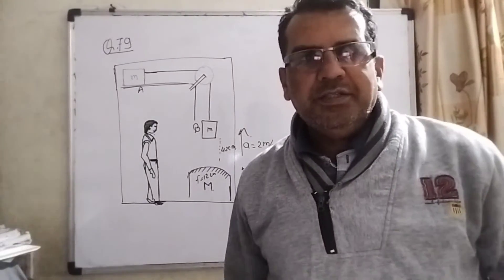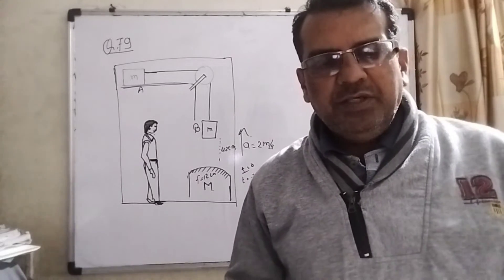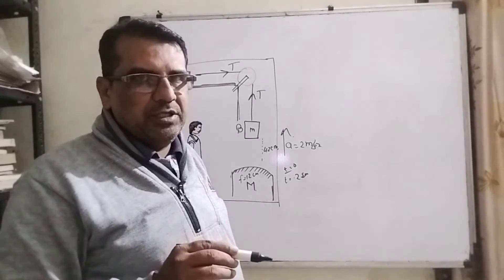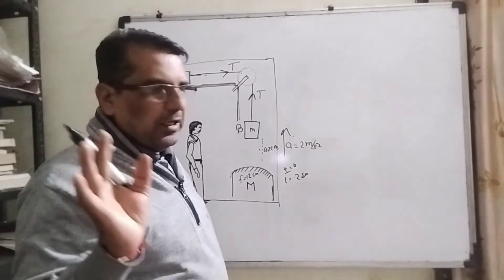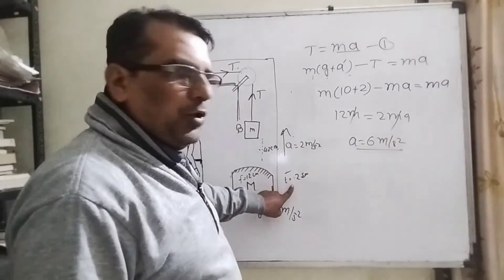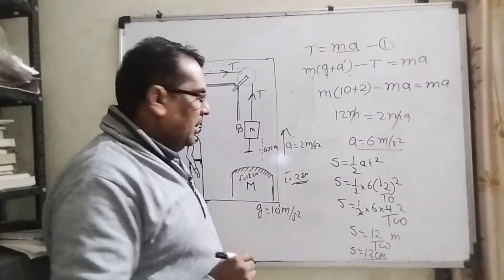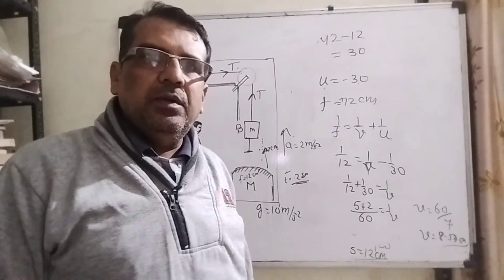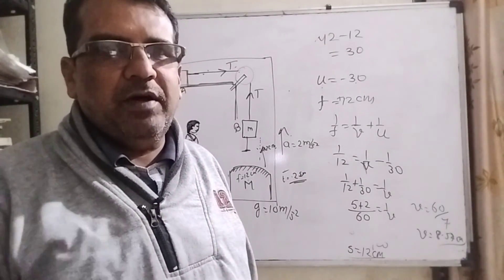Question No-79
HC Verma solution by ajay sir